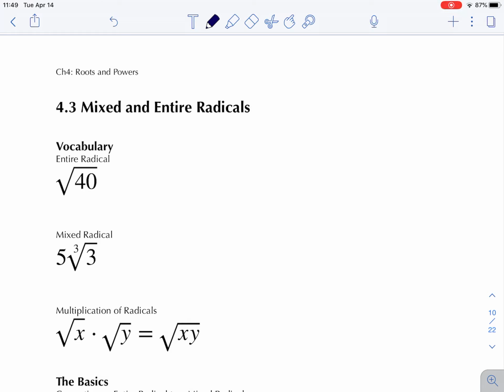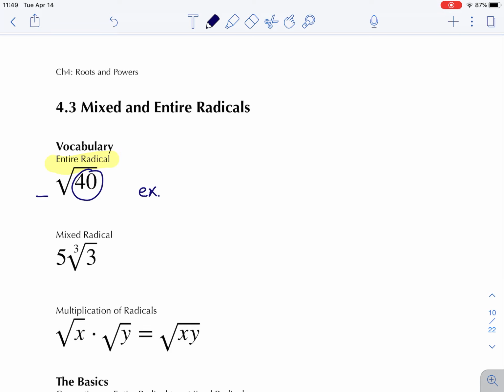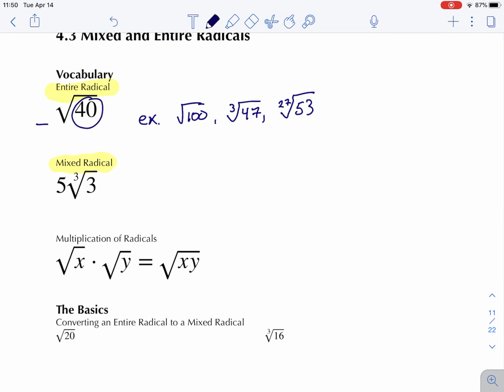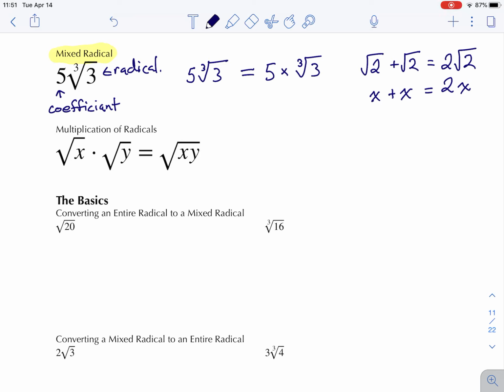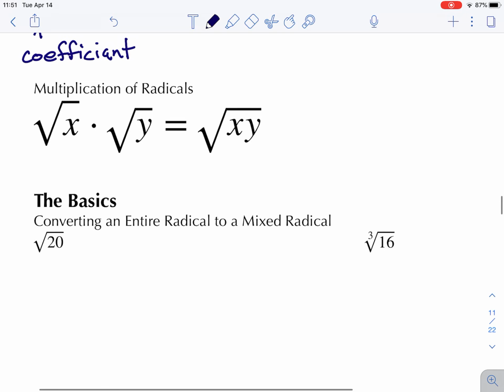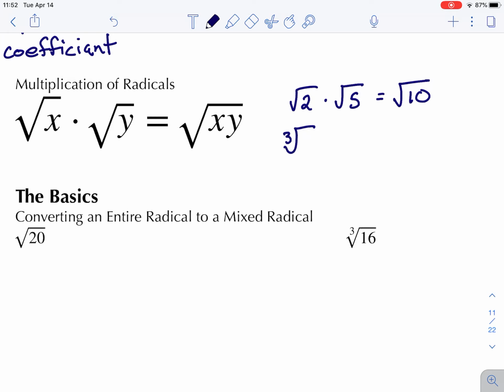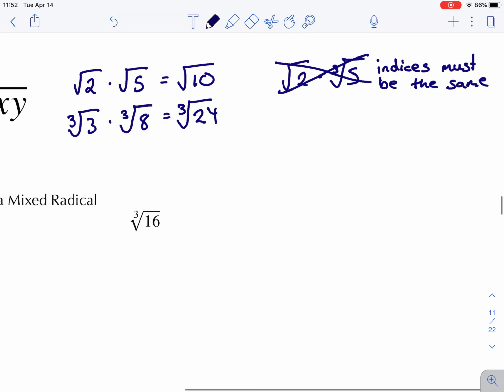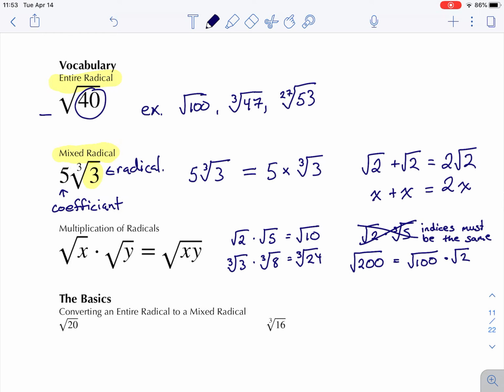FPC10 Ch4 4.3 Mixed and Entire Radicals Vocabulary (Part 1 of 3)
This video is part 1 of 3 for section 4.3: Mixed and Entire Radicals. It goes over some of the basic language you will need.